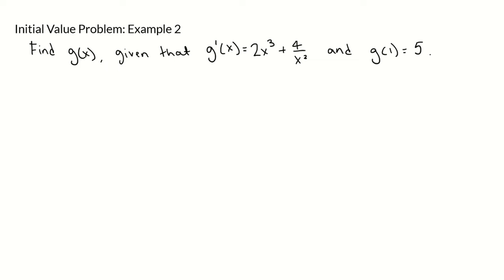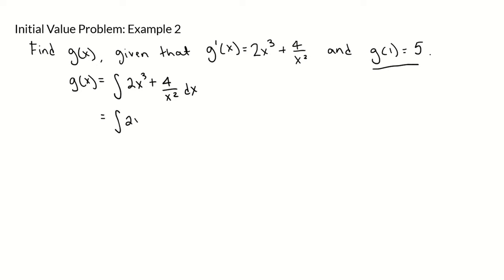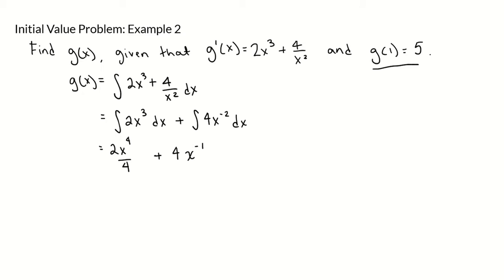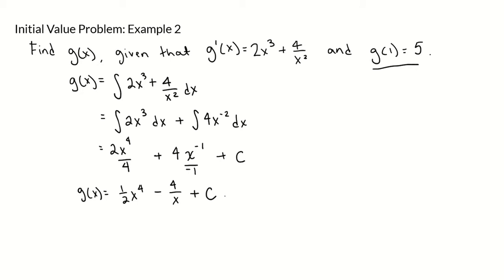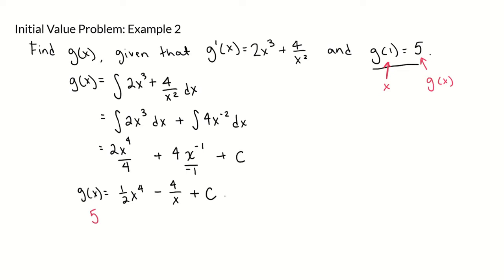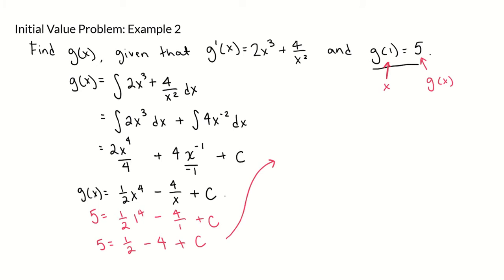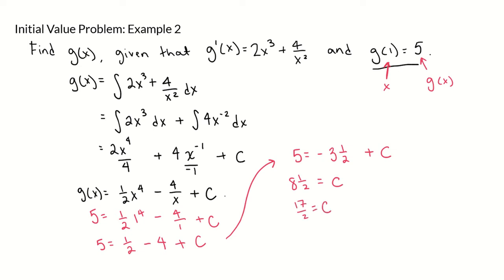Initial Value Problem Example 2